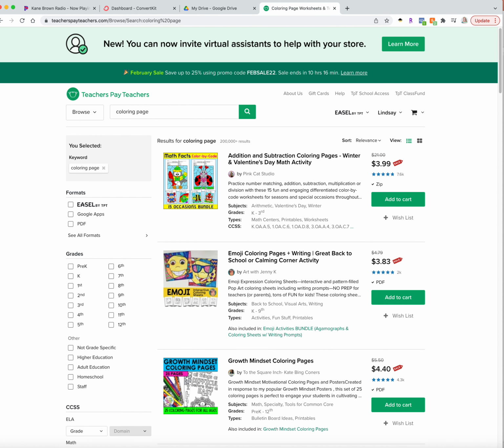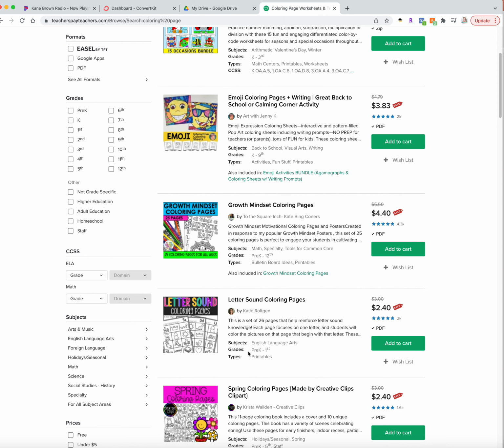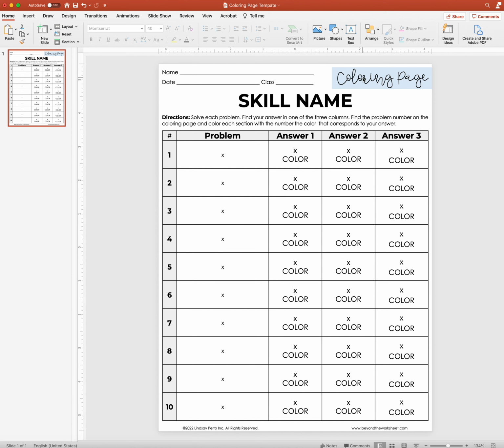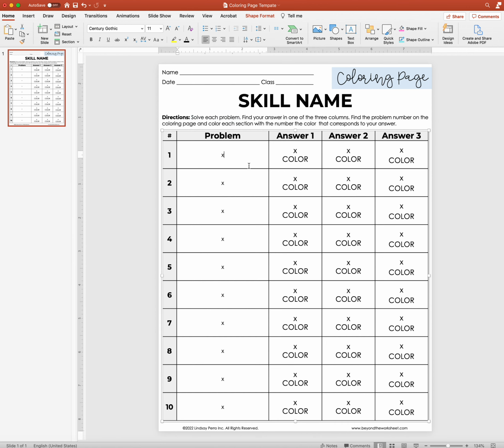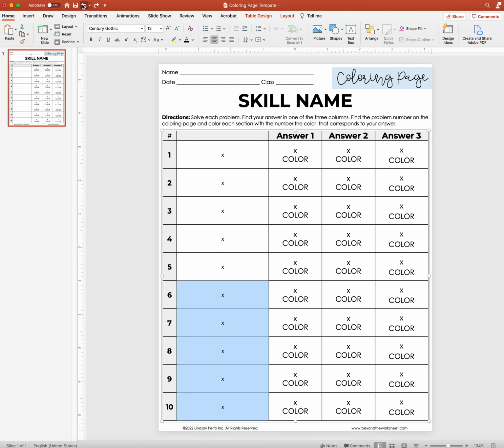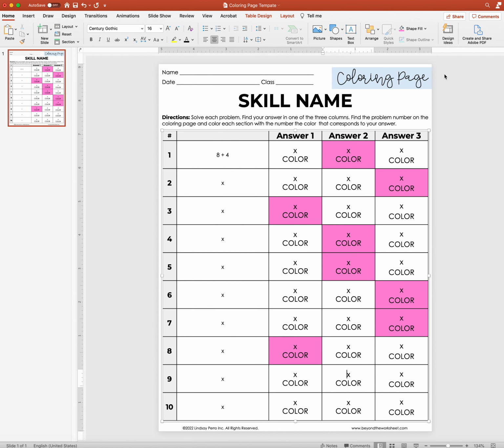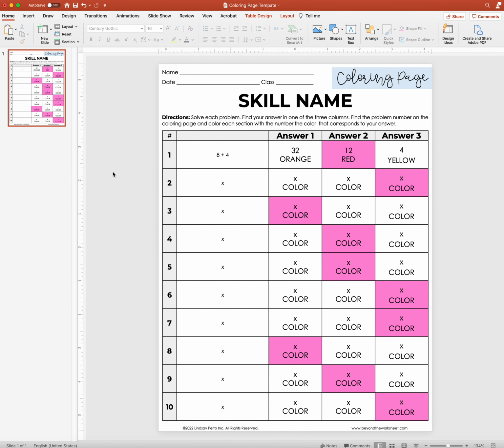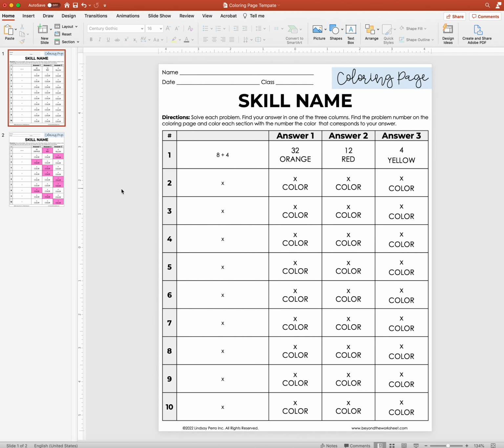Coloring Page Template Instructions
This video explains how to use one of the templates found in the Math Activity Templates Bundle found